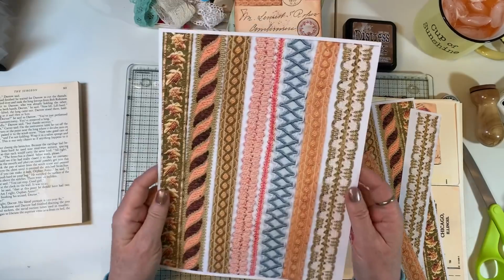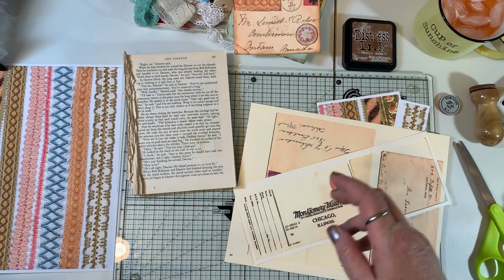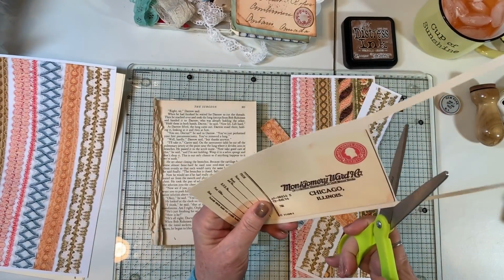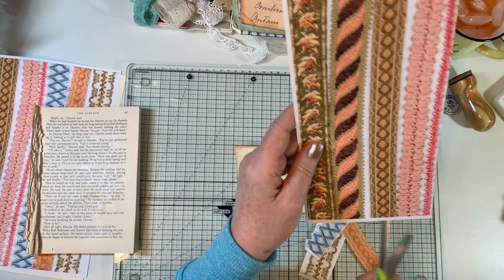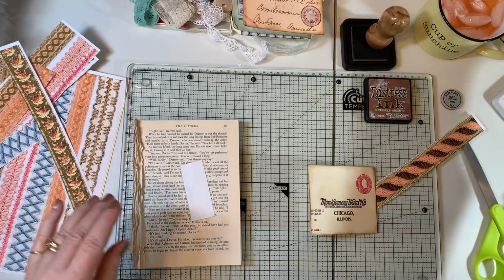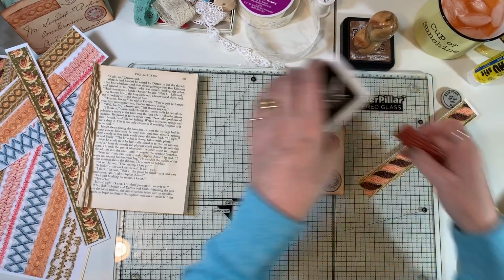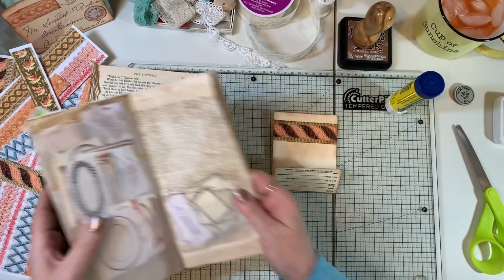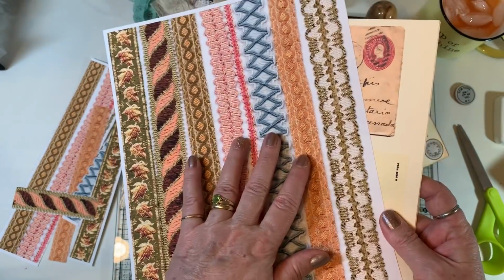Playing with New Vintage Digitals on Etsy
Having some fun playing with the two new digitals in my Etsy shop
Small World #5 and Vintage Envelopes